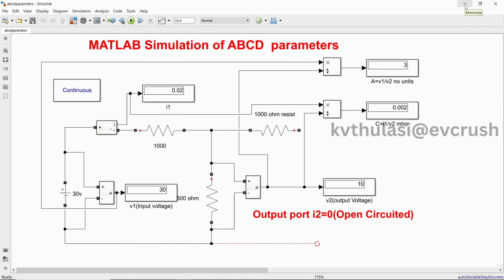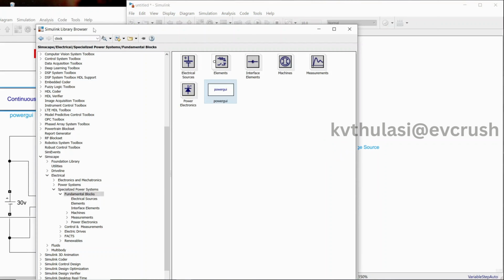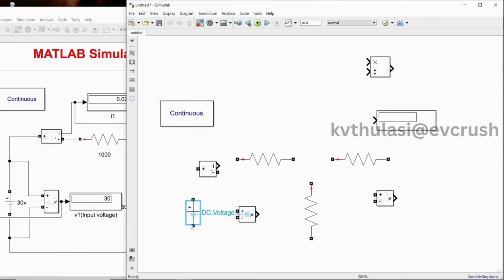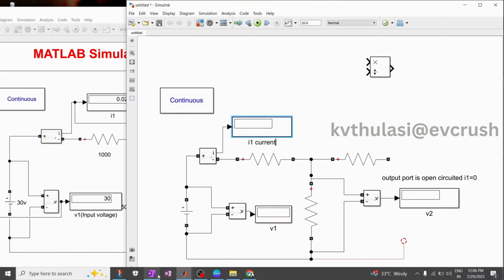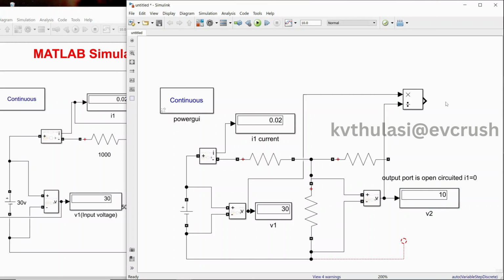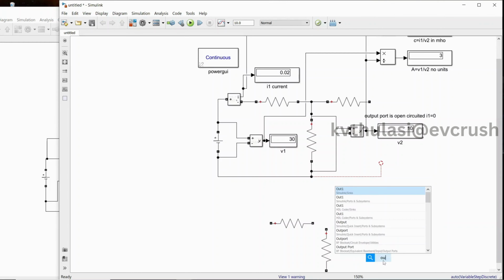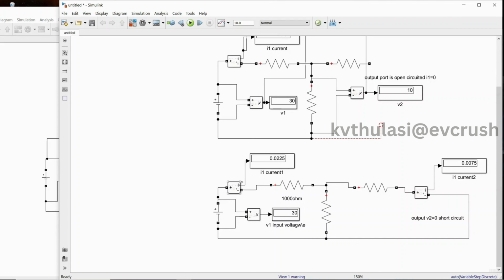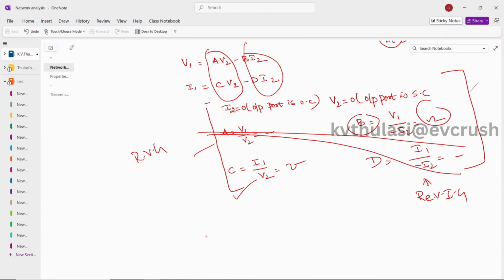“ABCD Parameters Explained | MATLAB Simulation of Two-Port Network”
In this video, we simulate and analyze ABCD Parameters (Transmission Parameters) of a Two-Port Network using MATLAB/Simulink.
You will learn how to calculate A, B, C, and D parameters, how the two-port system behaves, and how these parameters are used in power systems, filters, and communication networks.

This video is extremely useful for B.Tech, Diploma, M.Tech electrical engineering students preparing for Network Theory, Two-Port Networks, and Lab Experiments.

✅ Mandatory Hashtags (vertical style)